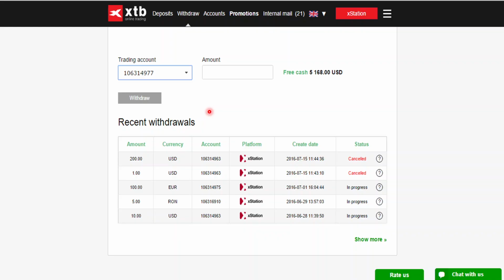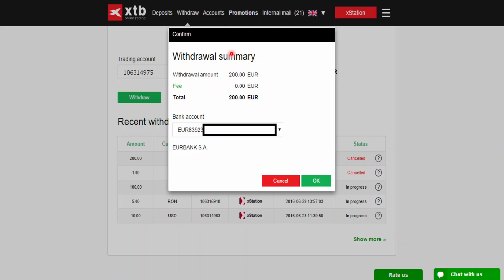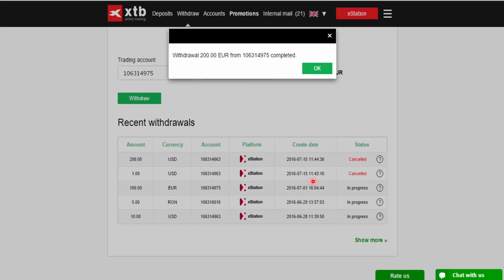How To Withdraw Money From XTB 2026 (Step-by-Step Guide)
In this How To Withdraw Money From XTB 2026 (Step-by-Step Guide), you’ll learn the simplest and safest way to transfer your funds from XTB to your bank account. This beginner-friendly tutorial shows you exactly where to find the withdrawal option, how to submit your request, and what to check to ensure your money arrives without issues.

What you’ll learn how to:

How to access the withdrawal section in your XTB account

How to enter your bank details or select a saved bank account

How to submit your withdrawal request and confirm it’s processing